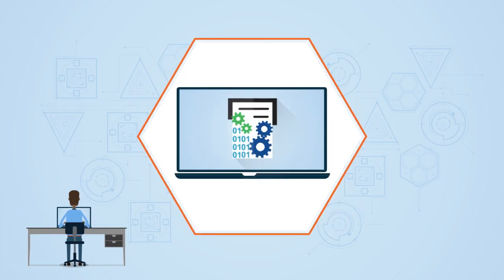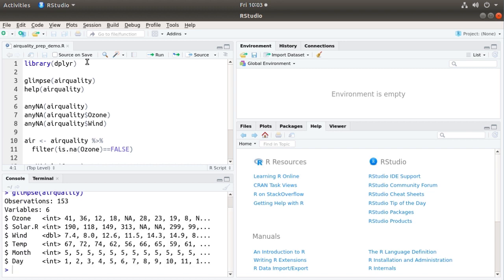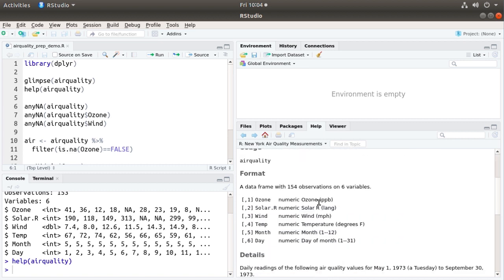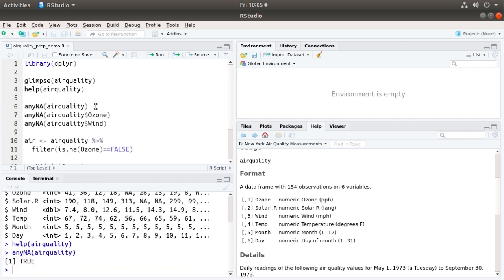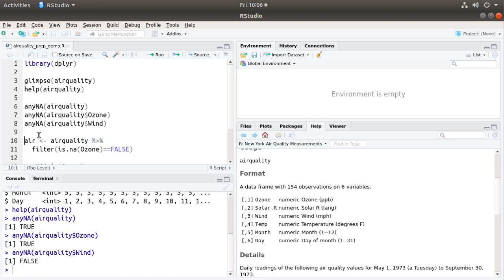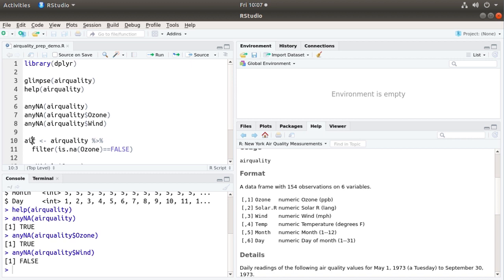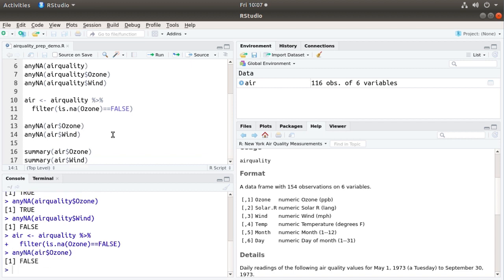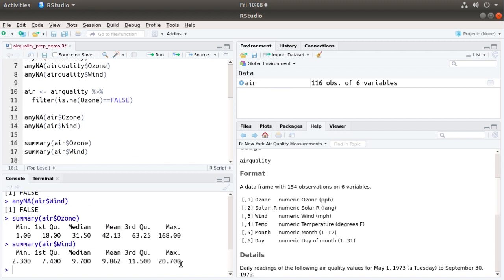Linear Data Preparation, Using R for Data Science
R is a programming language that is an essential skill for data science and big data used for statistical computing and graphics. This is an excerpt from a Skillsoft Aspire course focused on applying regression methods to data science problems using R. This video is about Linear Data Preparation.

About Skillsoft

Skillsoft is a front-runner in corporate learning, delivering beautiful technology and engaging content that drives business impact for modern enterprises. Skillsoft comprises three award-winning systems that support learning, performance and success: Skillsoft learning content, the Percipio intelligent learning experience platform and the SumTotal suite for Human Capital Management.

Skillsoft provides a comprehensive selection of cloud-based corporate learning content, including courses, videos, books and other resources on Business and Management Skills, Leadership Development, Digital Transformation, Technology and Developer, Productivity and Collaboration Tools and Compliance. Percipio’s intuitive design engages modern learners and its consumer-led experience assists in accelerating learning. The SumTotal suite features four key components built on a unified platform: Learning Management, Talent Management, Talent Acquisition and Workforce Management.